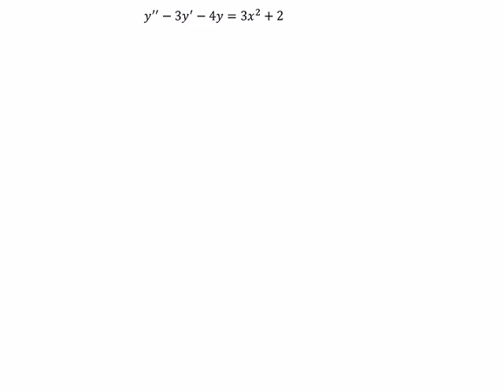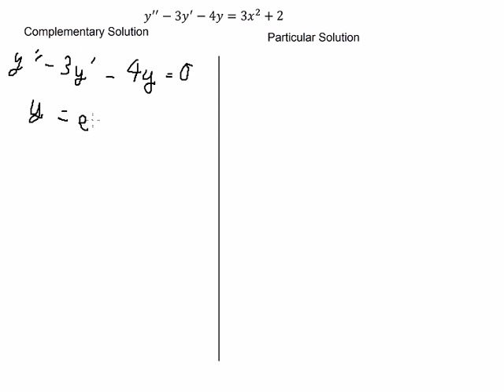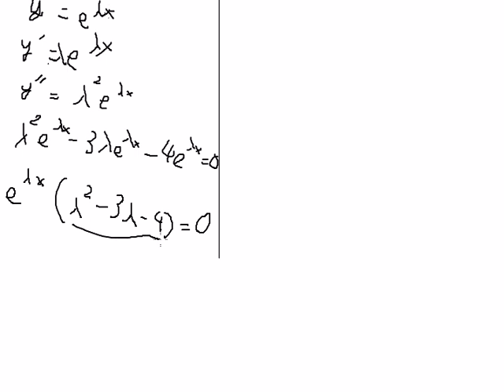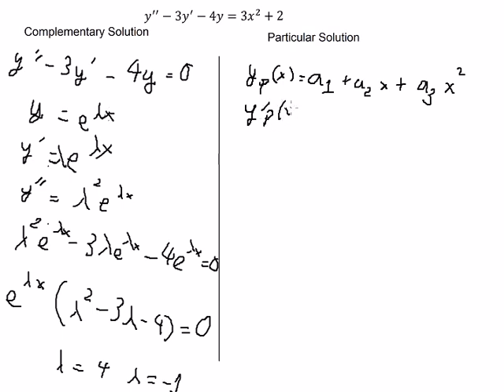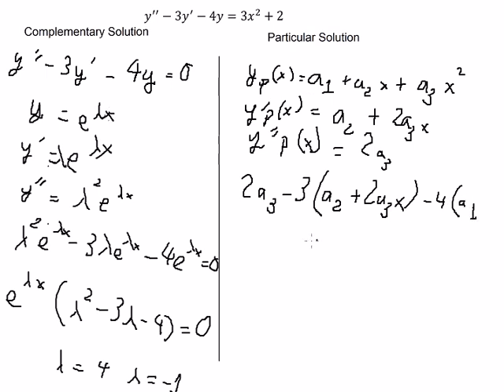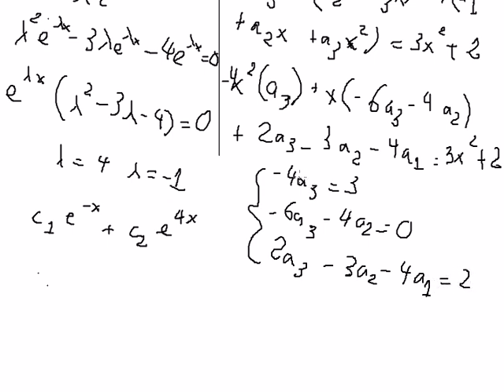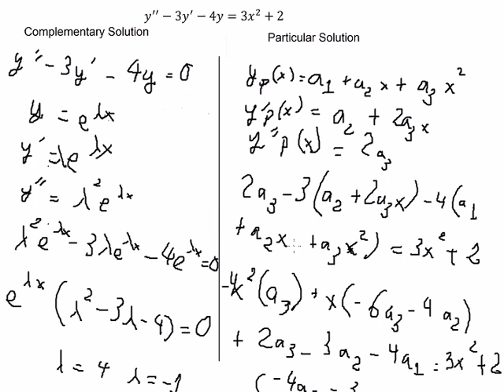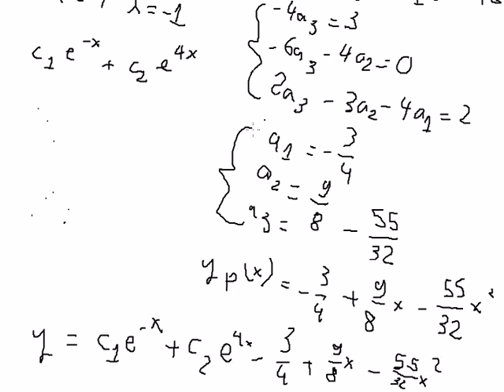Calculus Help: Differential Equations: y''-3y'-4y=3x^2+2 - Complementary and Particular Solution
Here is the technique to solve this differential equation and how to solve it